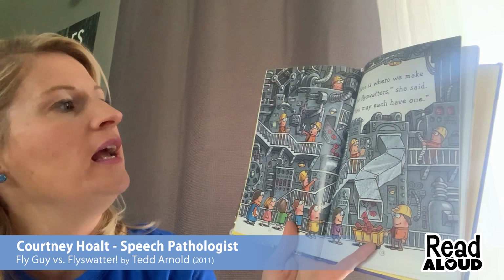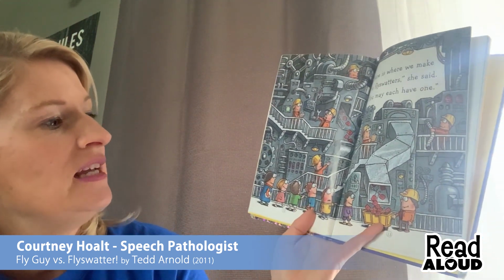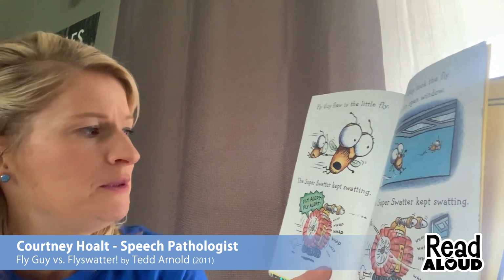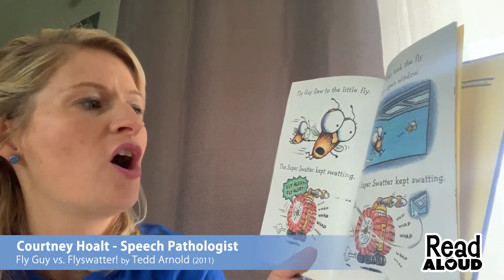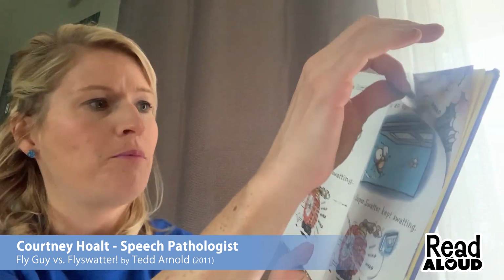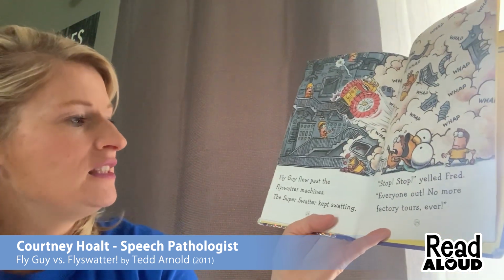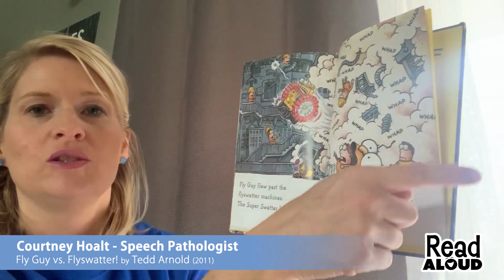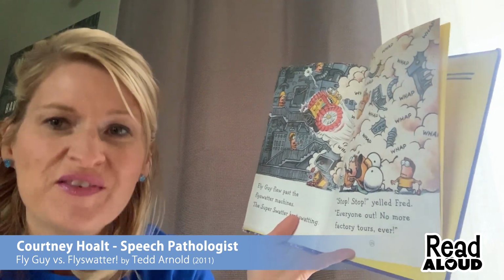Fly Guy vs. The Flyswatter! (2011) by Tedd Arnold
Title: Fly Guy vs. The Flyswatter!
Author: Tedd Arnold
Age Range: 4 - 8 years
Grade Level: Preschool - 3
Publisher: Cartwheel Books (August 1, 2011)
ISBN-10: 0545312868